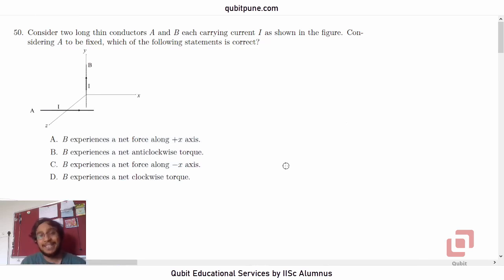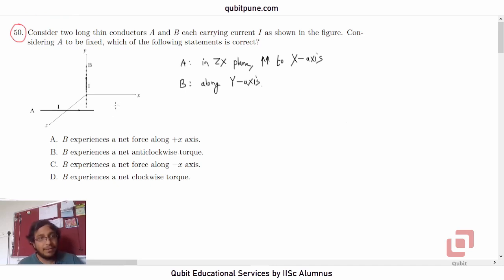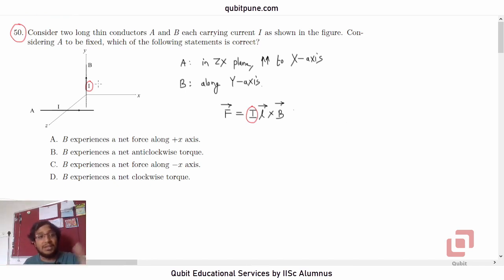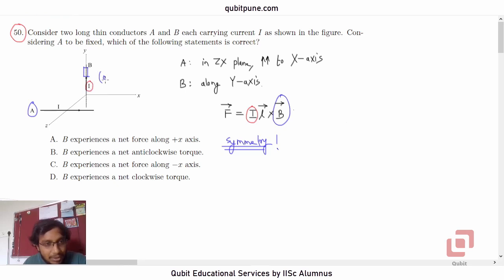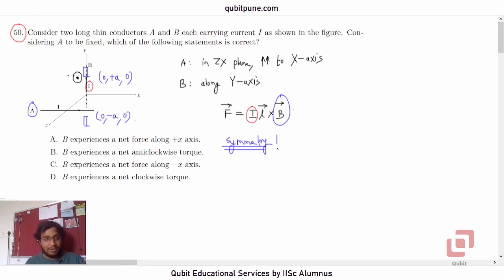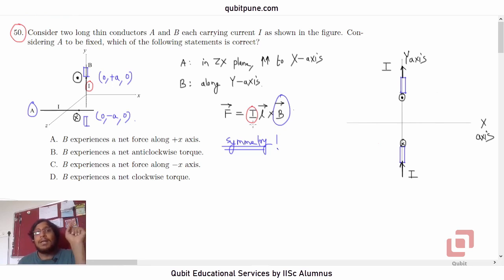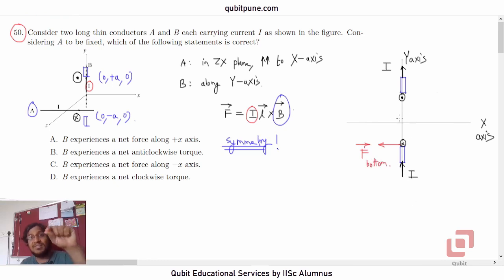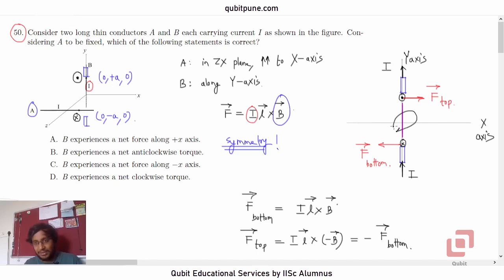Q.50 | IISER Aptitude Test 2019 Physics Solutions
Problem Statement : Consider two long thin conductors A and B each carrying current I as shown in the figure. Considering A to be fixed, which of the following statements is correct?